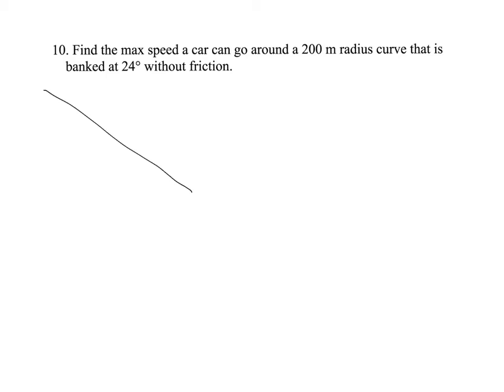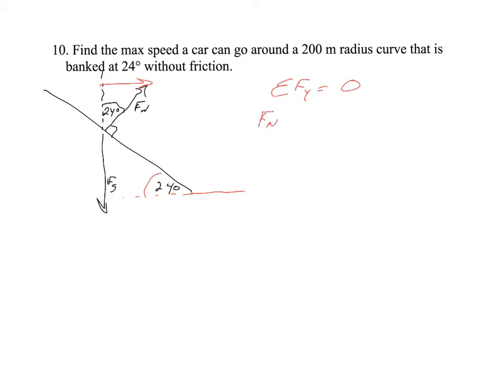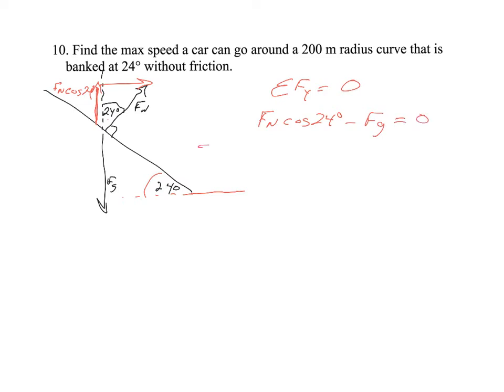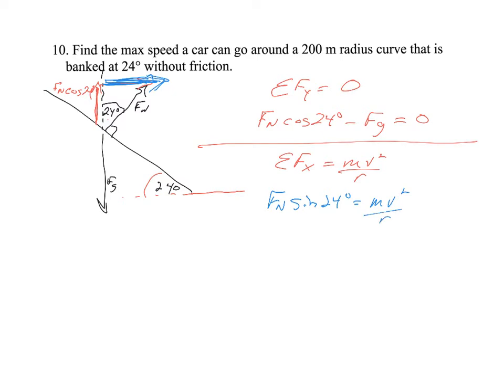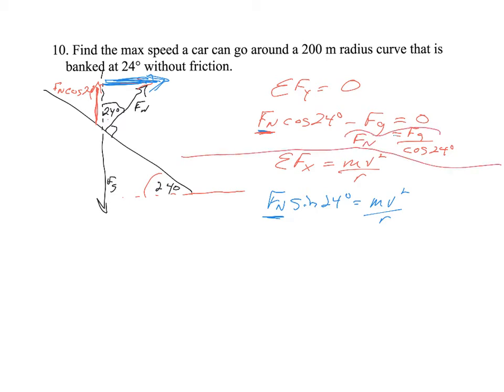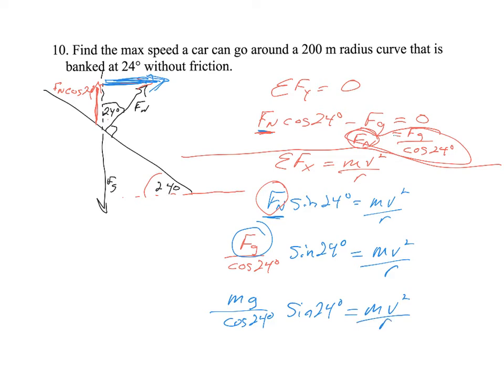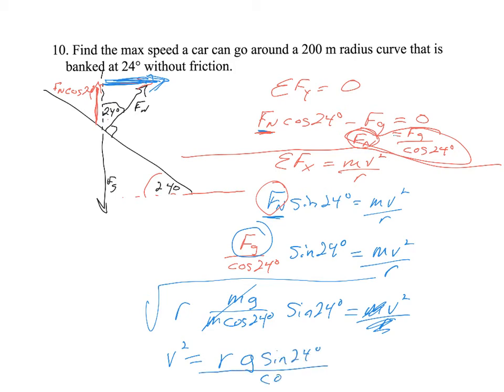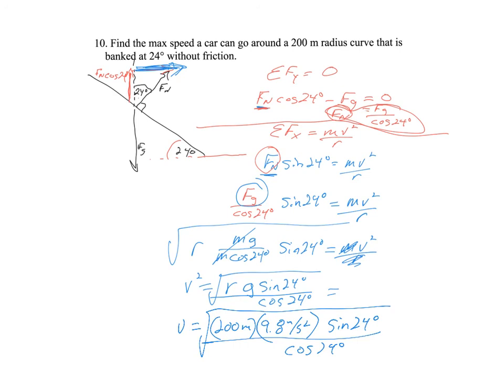Circular Motion WS #10